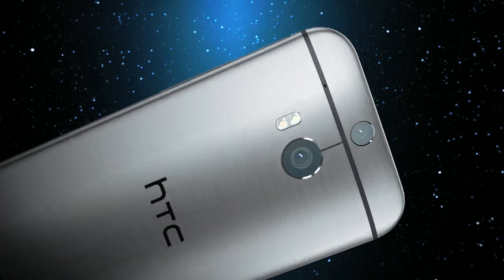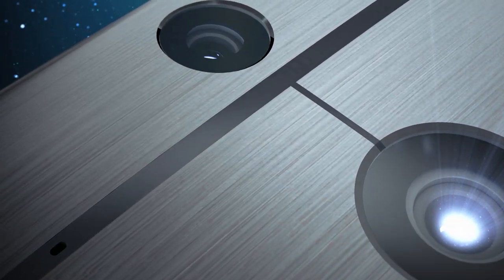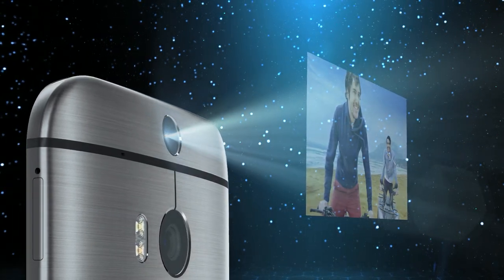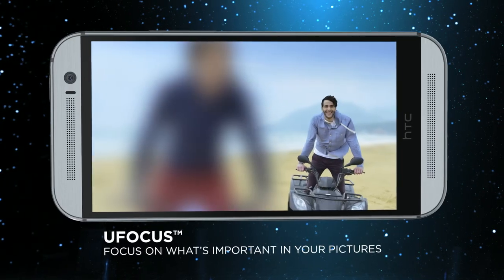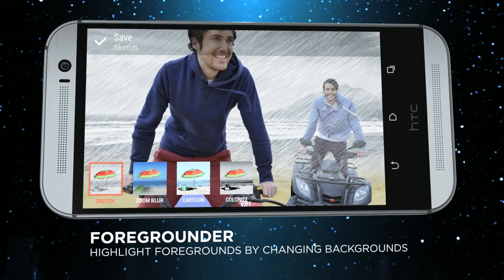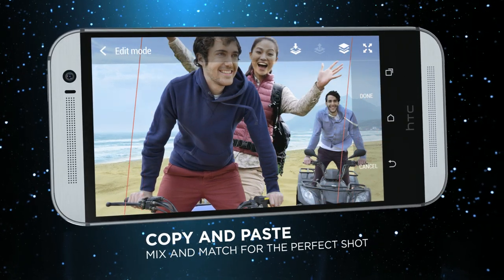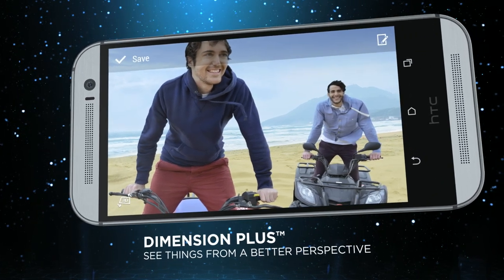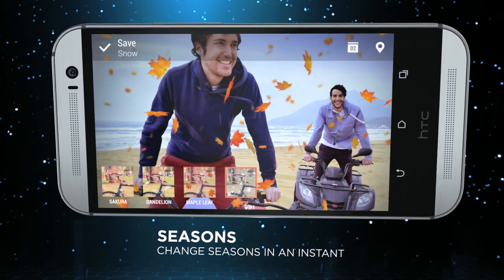HTC One M8 and Duo Camera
Take amazing photos, videos, and Zoes, with groundbreaking Duo Camera only on the HTC One M8.

See it. Feel it. Starting March 25th, 2014.